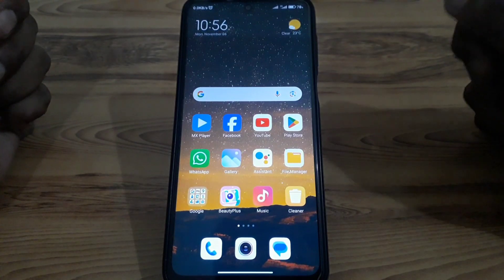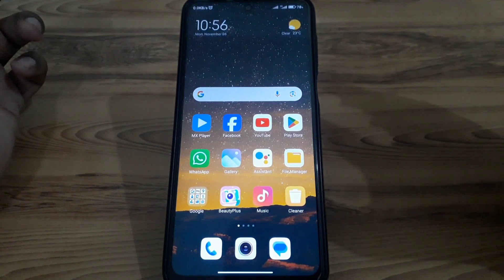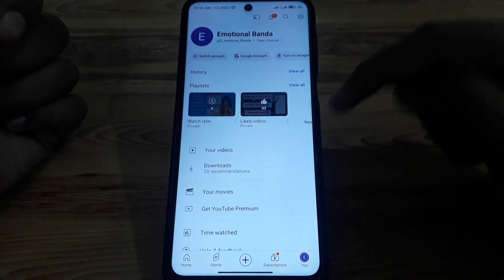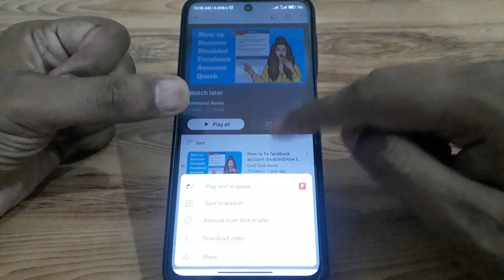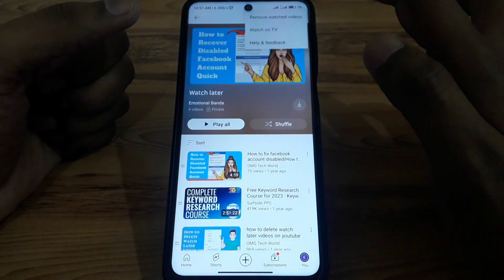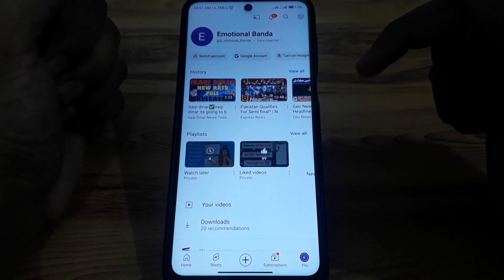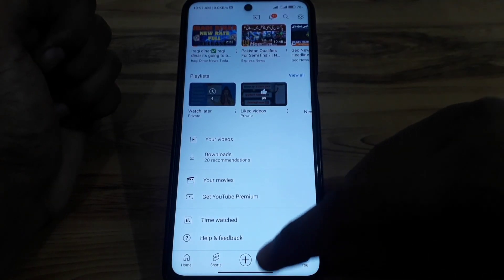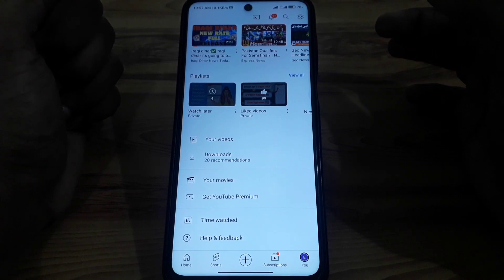how to delete all watch later videos on youtube at once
When you want to know how to delete all watch later videos on youtube at once  but you do not find any method. If you are looking for how to view someone's profile on tiktok without them knowing then your search is over. In this video we will tell you an amazing way how to view someone's profile on tiktok without them knowing. So if you want to know how to view someone's profile on tiktok without them knowing then you have to watch this video completely.